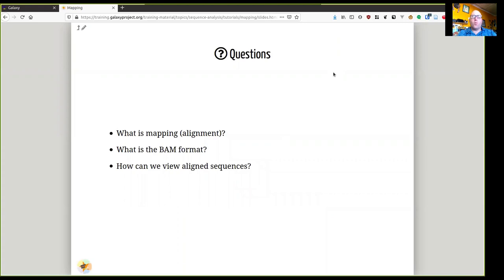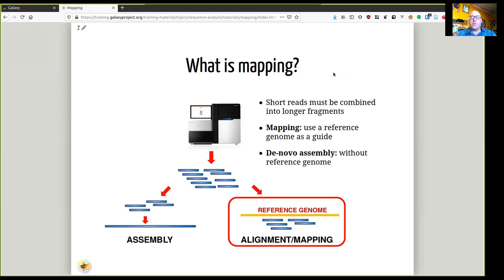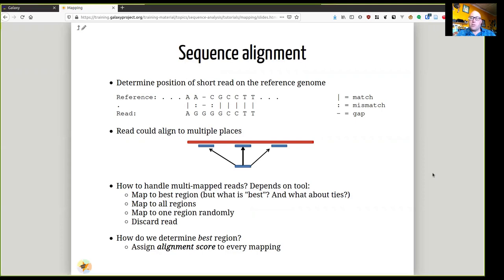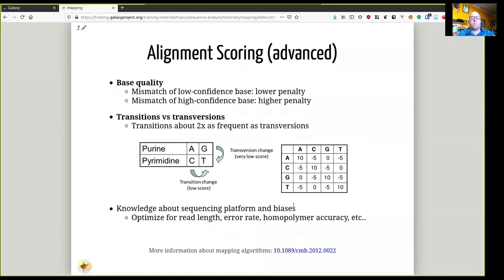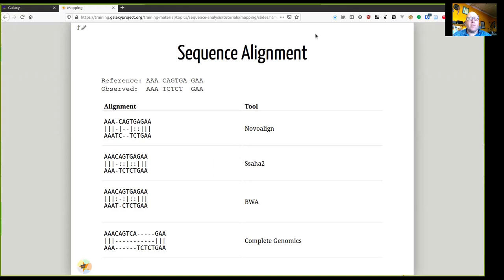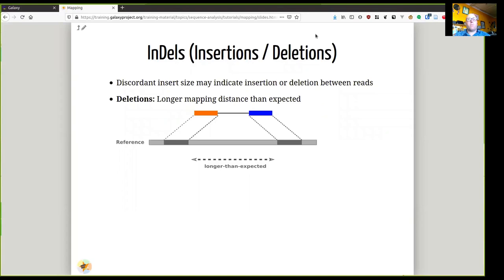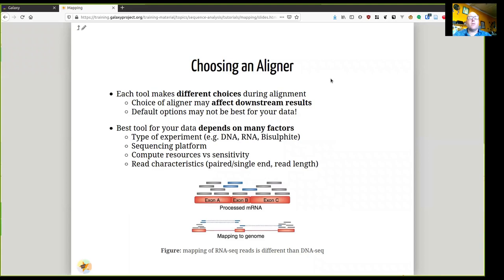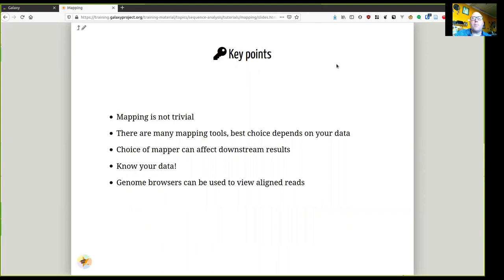GTN Training - Intro to NGS - Mapping (Lecture)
Speaker: Peter van Heusden
Captions: Daniel Blankenberg